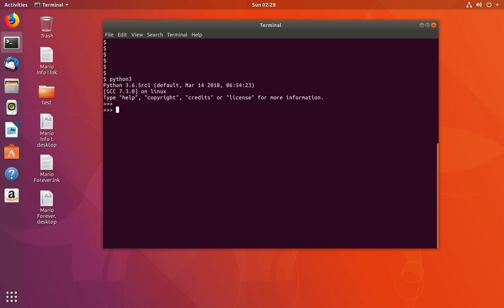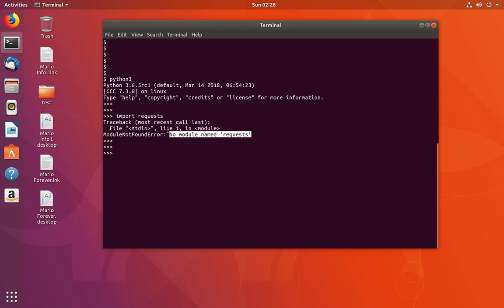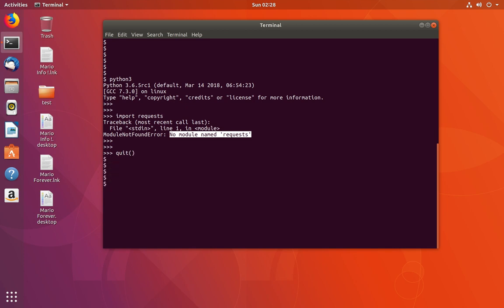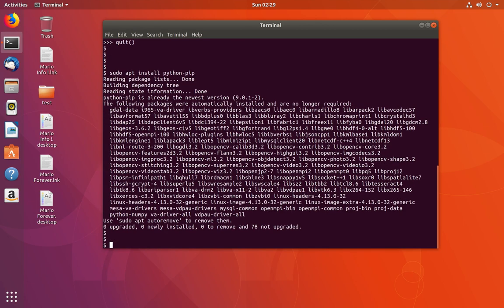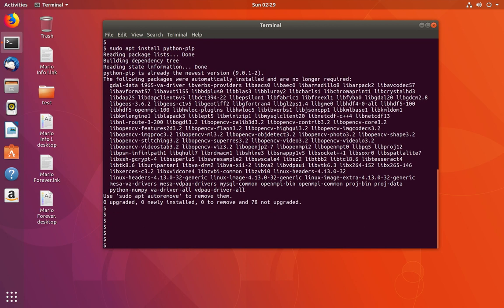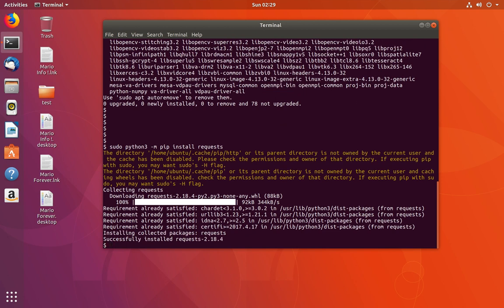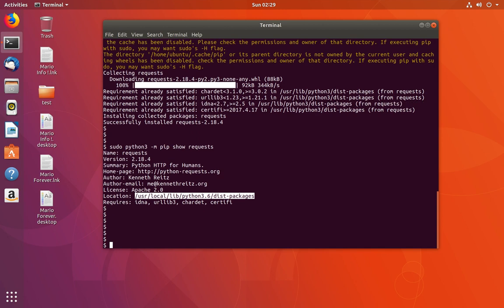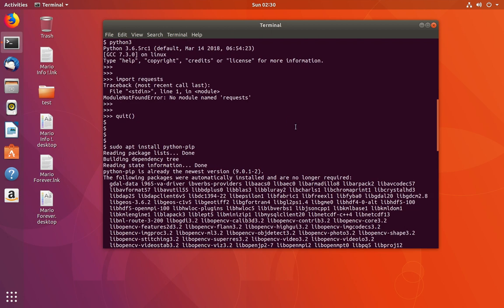Python 3.6 ModuleNotFoundError: No module named requests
sudo python3 -m pip install numpy
sudo python3 -m pip show numpy
or
sudo apt install python3-requests